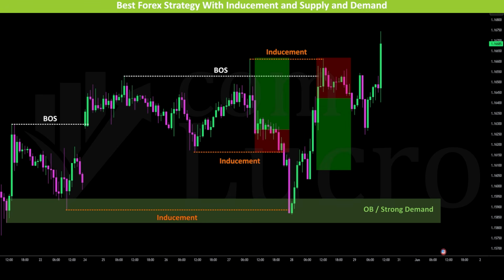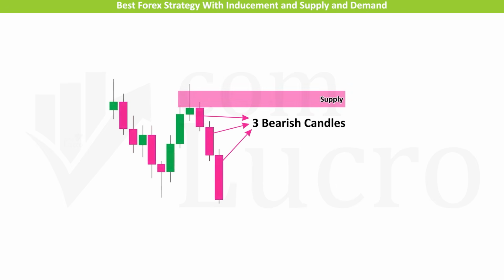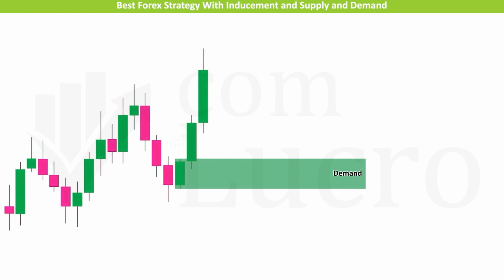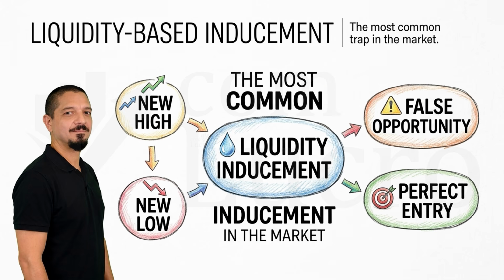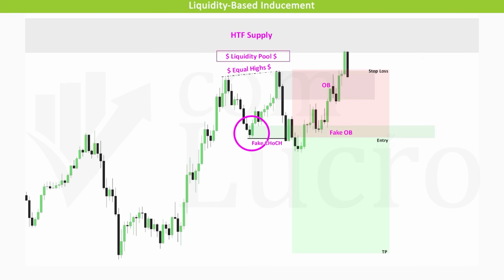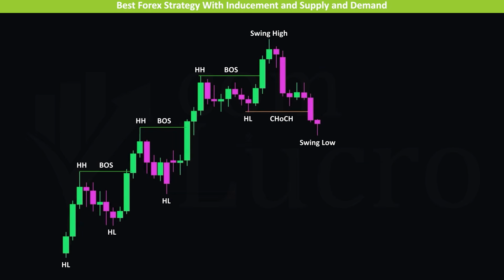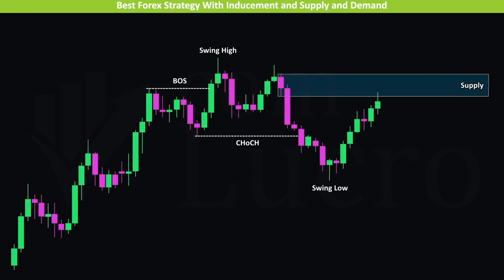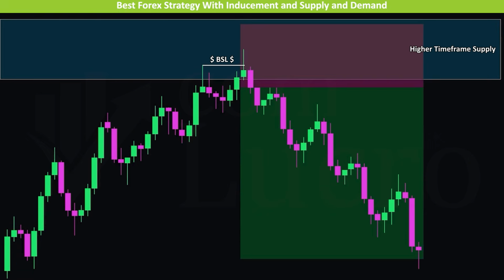Best Forex Supply and Demand Strategy With Inducement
That clean supply and demand zone may look like the perfect forex entry, but in many cases, it is only inducement.

In this lesson, ComLucro Trader breaks down how to combine inducement, liquidity, market structure, and supply and demand zones into a more complete forex trading strategy. Instead of entering every clean zone too early, you will learn how to read where liquidity is being created, why smart money often traps traders before the real move, and how inducement can help you avoid weak entries.

This strategy is especially useful for traders who want more structure before entering the market. You will see why supply and demand trading is not only about marking zones, but also about understanding the context behind the move, the liquidity around the setup, and whether price has already reached the true point of interest.

If you want to keep improving your trading with deeper lessons on Smart Money Concepts, ICT, liquidity, inducement, and price action, consider becoming a member of the ComLucro Trader channel. Your support helps us keep producing high quality trading education for serious traders.

🚀 Video Chapters
00:00 Introduction
01:15 Supply and Demand Basics
02:35 High Quality Zones and Momentum Candles
03:03 How to Mark Supply and Demand Zones
04:29 Choosing the Correct Candle
05:01 Using Wicks to Define Zones
05:39 Rejections, Missed Entries, and Stop Hunts
06:41 Why Inducement Matters
08:31 Structural Inducement
09:00 Liquidity-Based Inducement
10:23 Smart Money Inducement Sequence
13:23 Time-Based Inducement
14:56 Single Time Frame Entry Strategy
17:49 Multi Time Frame Confirmation Strategy
19:18 Lower Time Frame Entry Triggers
21:02 Liquidity Sweep Execution